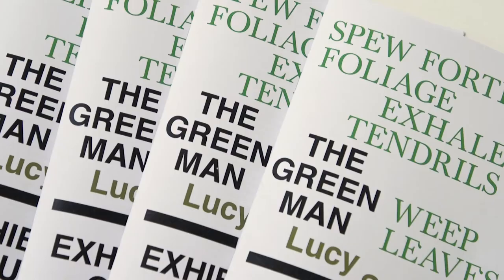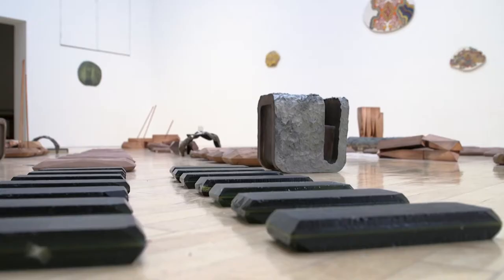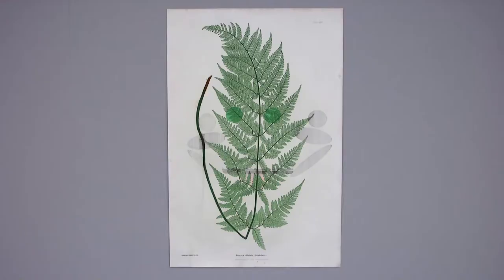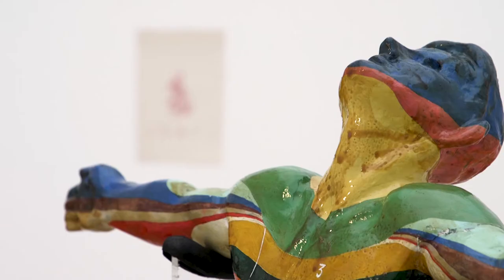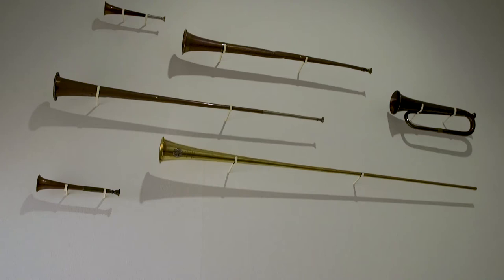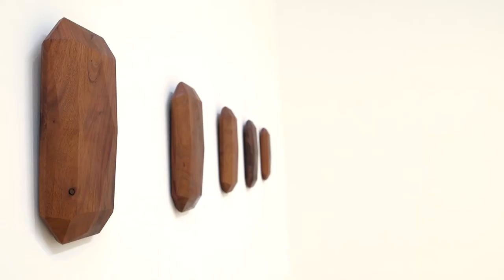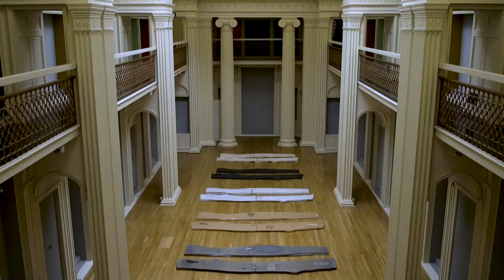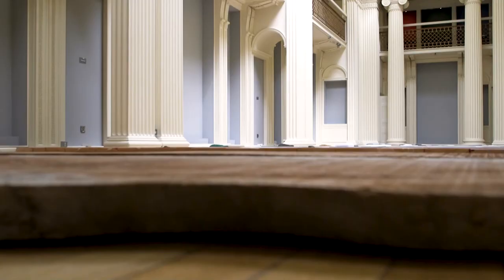Lucy Skaer: The Green Man at Talbot Rice Gallery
Lucy Skaer’s exhibition 'The Green Man' is an exploration and reanimation of the desire to collect. Throughout her practice, Skaer mines and manipulates pre-existing imagery—from art, history, and from her own oeuvre and personal history—transforming and destabilizing relationships between materials and meanings. For this exhibition, Skaer has selected items from the collections of the University of Edinburgh and invited fellow artists to inhabit the galleries of Talbot Rice alongside her—Fiona Connor, H.D., Will Holder, Nashashibi/Skaer and Hanneline Visnes.

To Skaer, the Green Man is a deeply irrational figure, spewing leaves and vines in the place of language. Present in both pagan and Christian imagery, the Green Man made a resurgence after the plague, when wilderness and weeds took over much of the arable land. Skaer has selected items from the collection, bringing them into dialogue with her own constantly shifting works. She has opened windows into the Gallery, allowing in light that may cause them to sprout, grow and form a thicket, where before there was order. In calling the exhibition 'The Green Man', Lucy Skaer likens the spontaneous generation and evolution of form in artworks such as 'Sticks and Stones' (2015–18) to the symbol of destruction and renewal found in carved stone figures made of leaves and vines.

Amongst this scene are Hanneline Visnes’ paintings which comment on the representation and control of nature using stylised motifs of animals and plants; Will Holder’s interpretive re-publishing of H.D.’s Palimpsest; Nashashibi/Skaer’s film revisiting the tableaus of Gauguin; and Fiona Connor’s exposure of the Gallery’s secret places. These all contribute to the exploration of collections, forms, print and language. Including a number of new works commissioned by Talbot Rice Gallery for the exhibition, The Green Man carves playful new ways for the collections of the University to speak to visitors, and represents Skaer’s most in-depth exhibition in the UK to date.